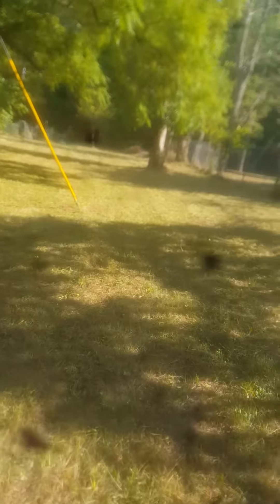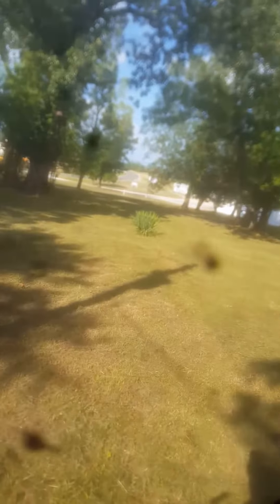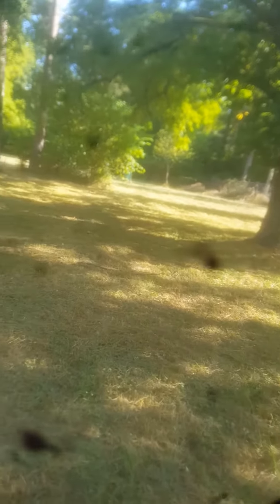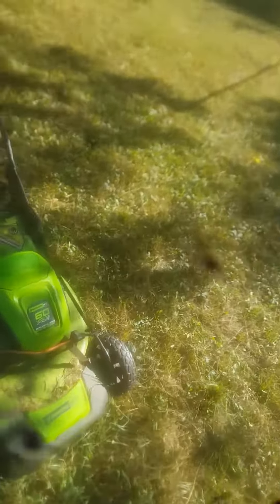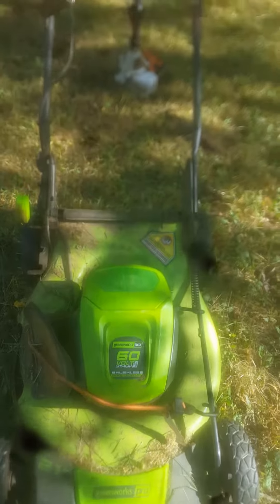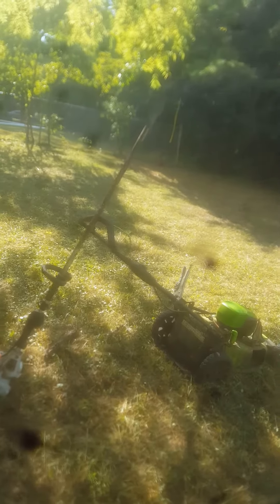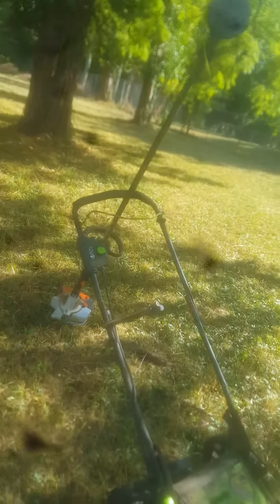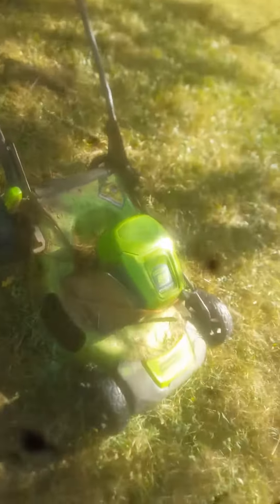Got the property cut. You can see it this time lol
Last time ir was 2 dark to see 👽👽👽